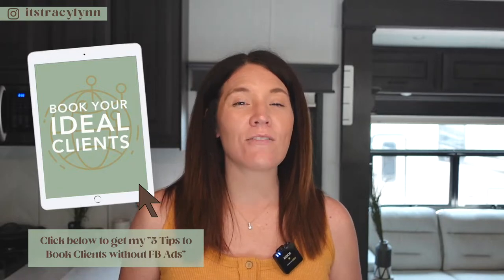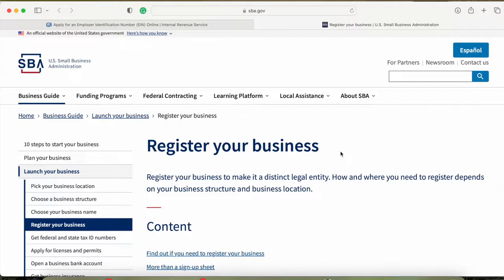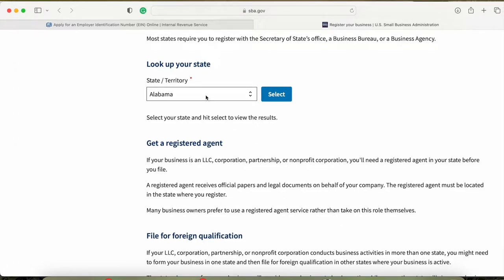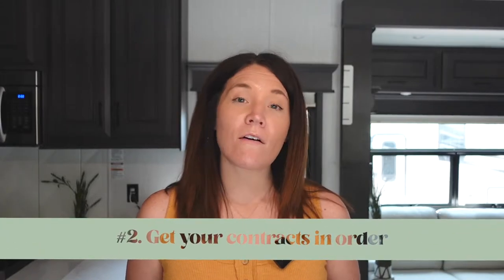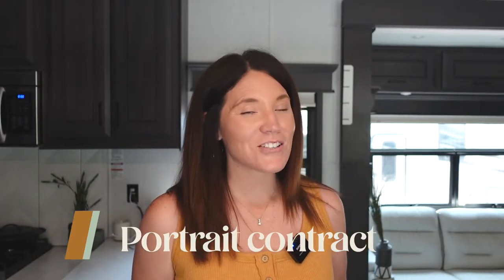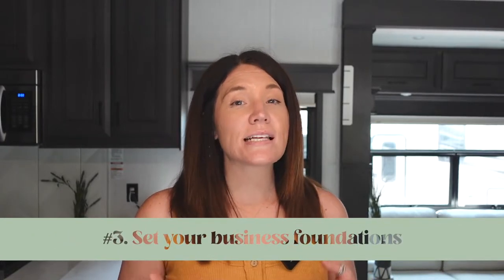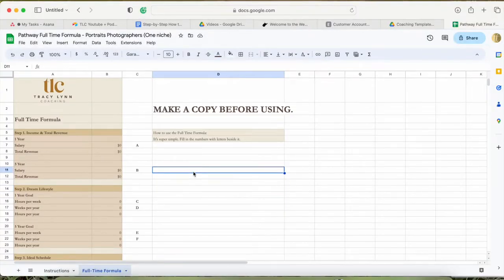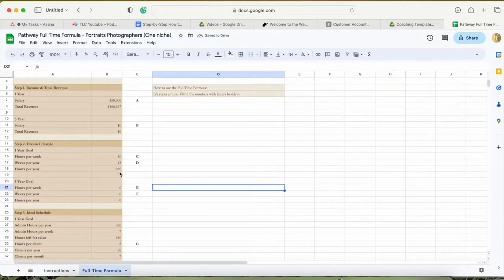Step by Step How to Start a Boudoir Photography Business (The MOST Profitable Way)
Step-by-Step How to Start a Boudoir Photography Business in 2023 (The MOST Profitable Way)
Wondering how to make money as a boudoir photographer? If you're passionate about boudoir photography and want to turn it into a successful business, you've come to the right place. In this video, I'll guide you through the process of how to start your own boudoir photography business and make it profitable. I'll cover everything you need to know to launch a thriving boudoir photography business. I'm answering questions like, "Is boudoir photography profitable?" and discussing how to make your boudoir photography business stand out from the competition. I'll share insider tips on pricing, marketing, and client experience to help you attract and retain clients.  By the end of this video, you'll have a clear roadmap on how to start a profitable boudoir photography business as a beginner boudoir photographer.

⏱TIMESTAMPS⏱
00:00 How to Start a Boudoir Photography Business
52:02 Registering Your Boudoir Photography Business
02:54 Boudoir Photography Contracts
04:21 Boudoir Photography Business Foundations
07:04 Photography CRM's
07:48 Boudoir Photography Marketing Strategy
08:14 Finding Boudoir Photography Clients
10:23 Laney Jo is so sleepy

——RECOMMENDATIONS——

This YouTube video was all about how to start a profitable boudoir photography business even if you're a beginner boudoir photographer.